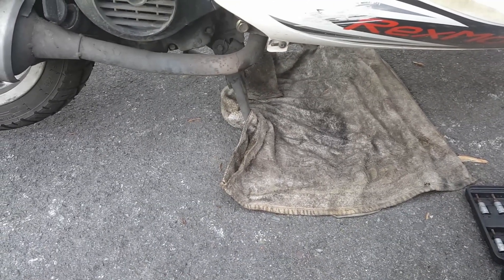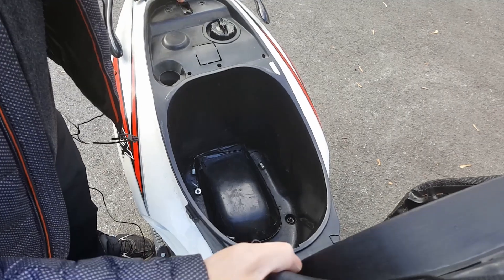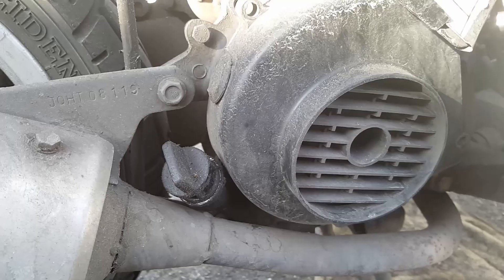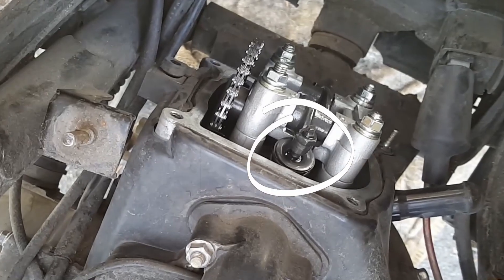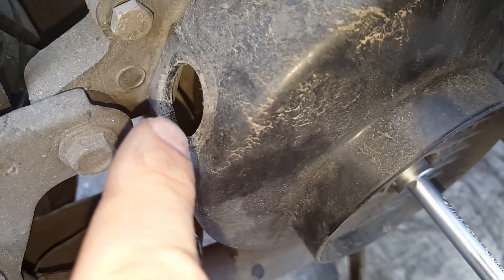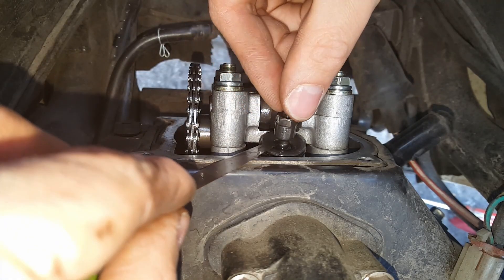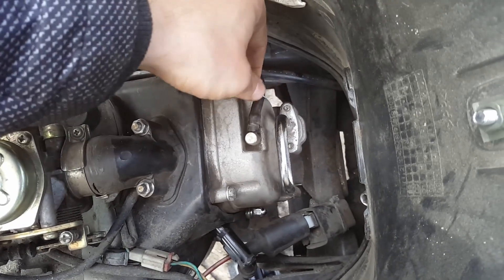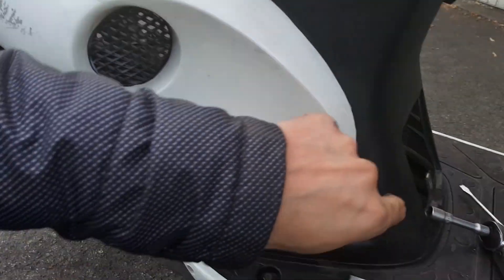How to Adjust Valve Clearance on a 4-Stroke Scooter – Step-by-Step Guide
Learn how to adjust the valve clearance on your 4-stroke scooter with this easy-to-follow tutorial. I’ll show you the correct steps to access the engine valves, set the piston to top dead center (TDC), and measure and adjust the intake and exhaust valve clearances using a feeler gauge. Proper valve adjustment ensures optimal engine performance, smooth acceleration, and prevents stalling. Perfect for Chinese scooters and other 4-stroke models. Watch now and keep your scooter running like new!

In this video, you will learn:

- What tools you need to adjust the valve clearance on a four-stroke scooter
- How to set the top dead center (TDC) correctly on your scooter
- Why valve clearance should only be adjusted on a cold engine
- How to properly remove the valve cover and other parts of the scooter
- How to determine the correct valve clearance size for your scooter
- How to use a feeler gauge to measure valve clearance accurately
- How to adjust the valve clearance using the adjustment screw
- What to do if the engine doesn’t run smoothly after adjustment
- How to apply the correct torque
- Common mistakes to avoid when adjusting valve clearance to prevent engine damage
- How to check if the top dead center is set correctly
- Why you should recheck the valve clearance after tightening the locknut
- How to ensure the engine runs smoothly after the adjustment

This video provides a detailed step-by-step guide to professionally and easily adjust the valve clearance on your four-stroke scooter.